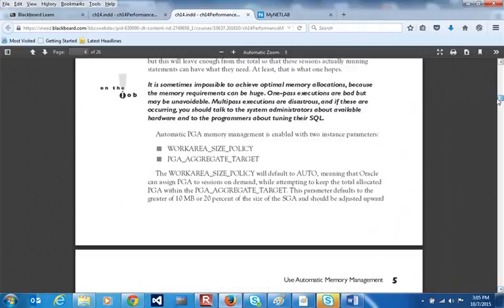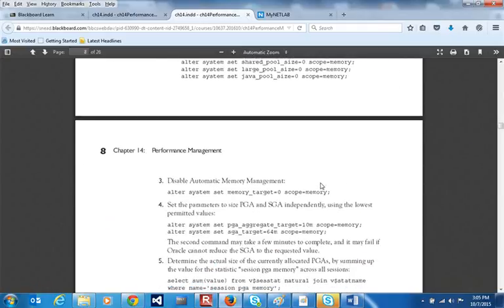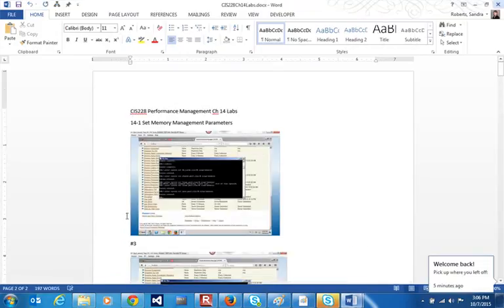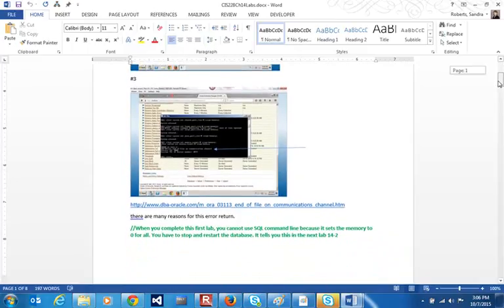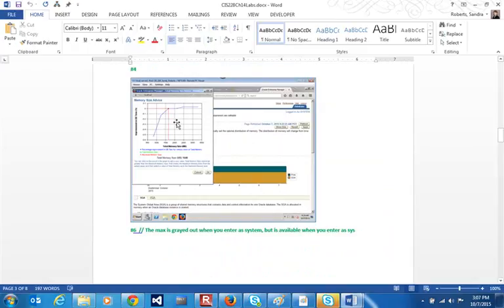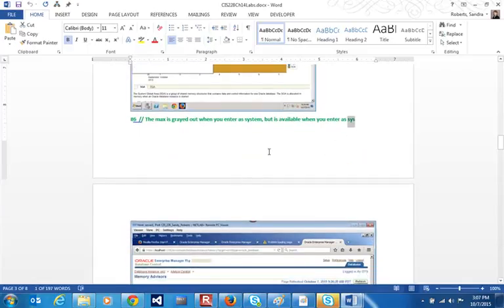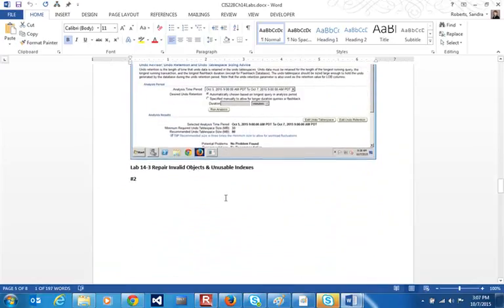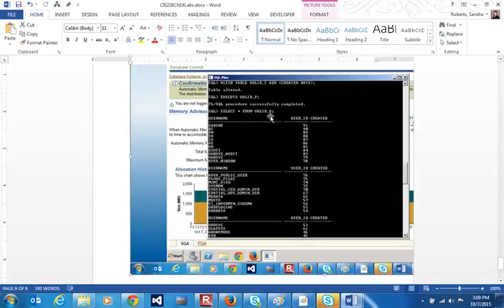CIS228Ch14PerformanceMgt 20151008 072153 29